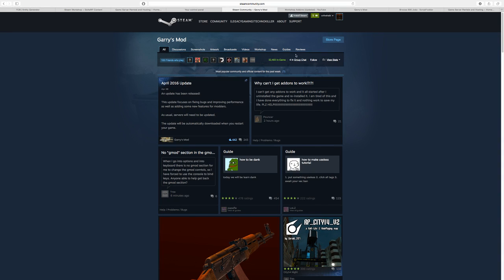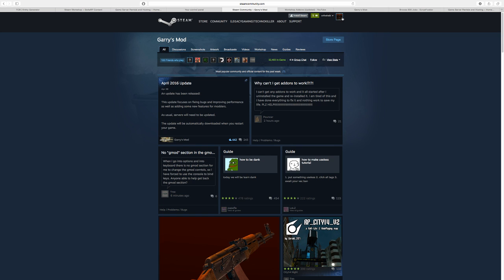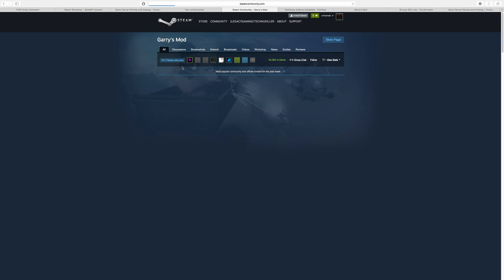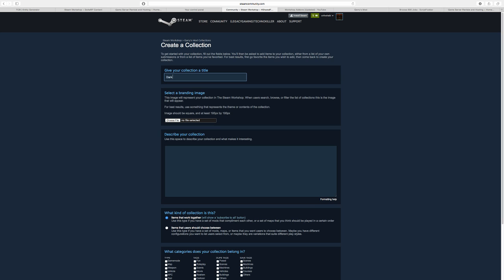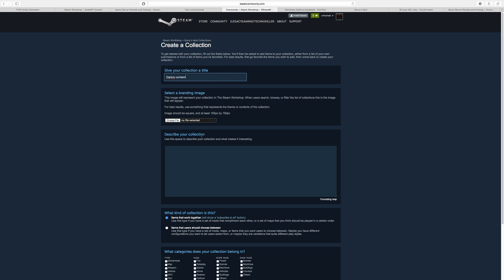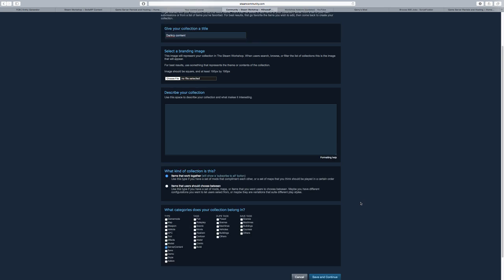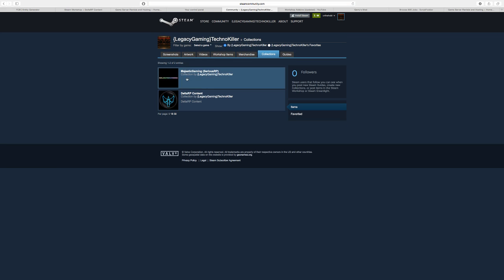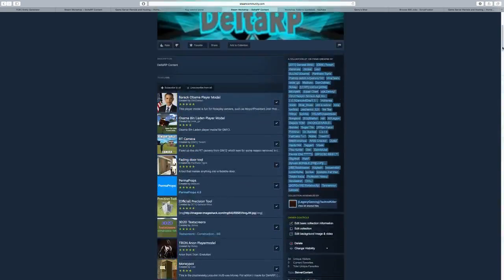How to create a collection on steam - tutorial